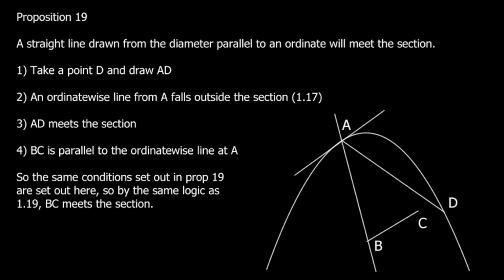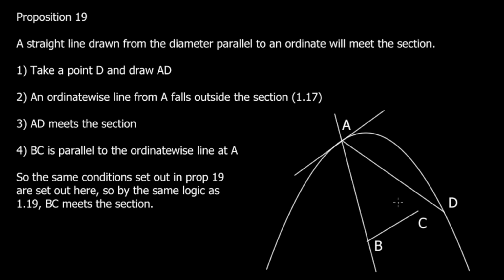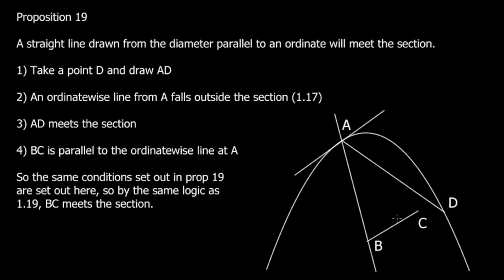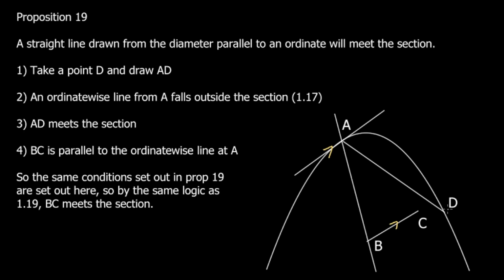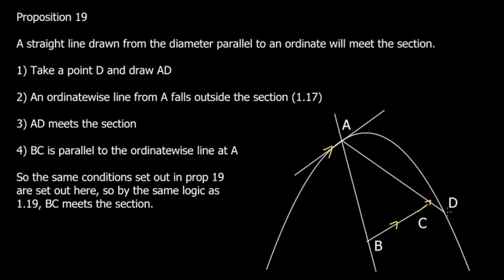Apollonius of Perga Conics Book 1 Proposition 19